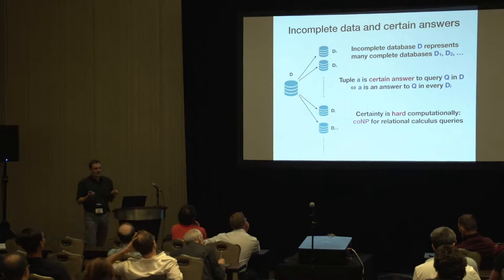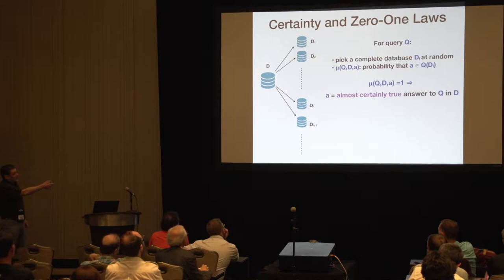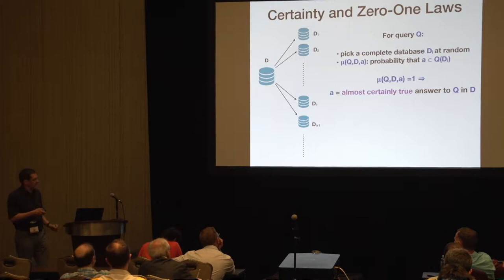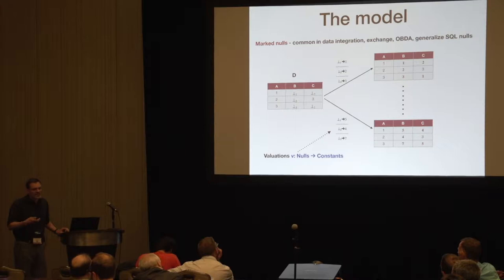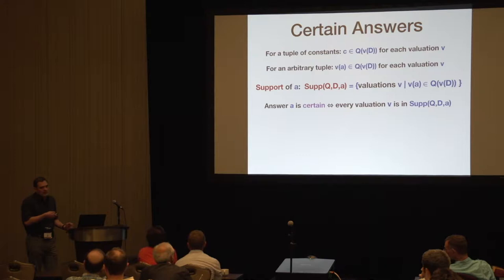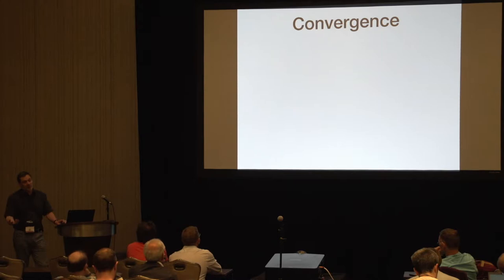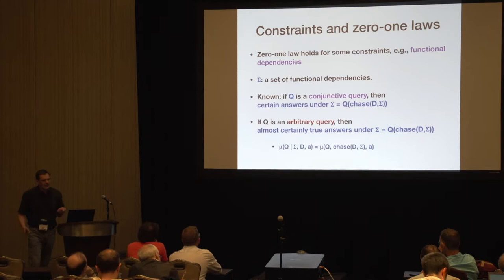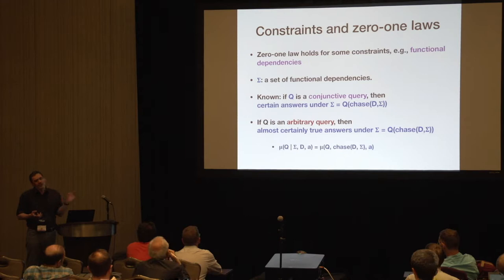Leonid Libkin, Univ. of Edinburgh, Certain Answers Meet Zero-One Laws